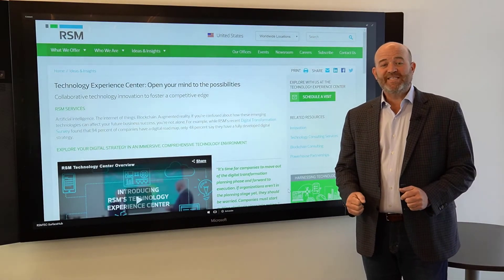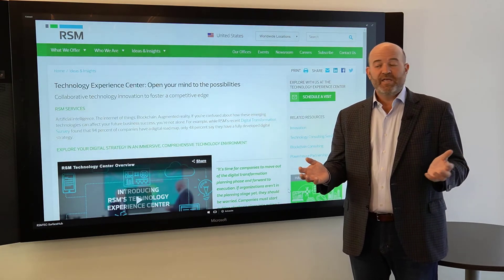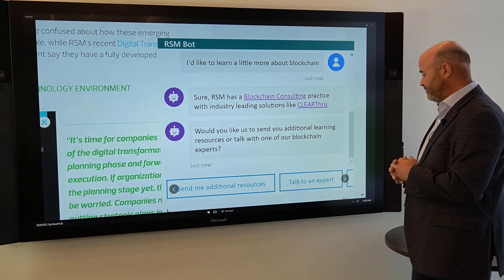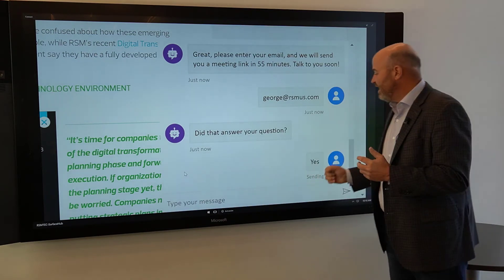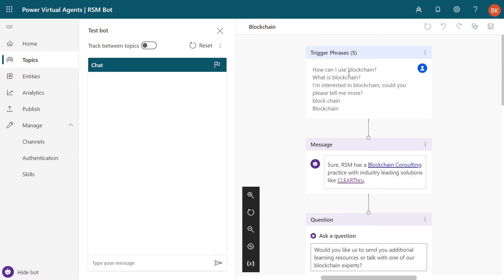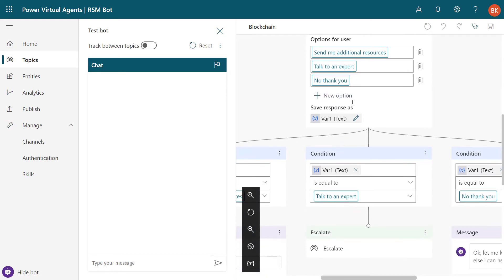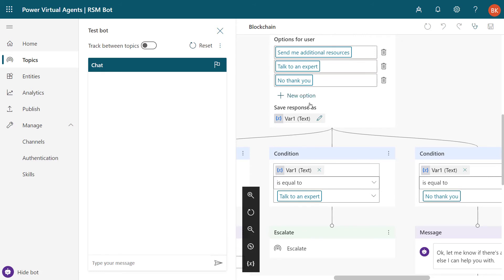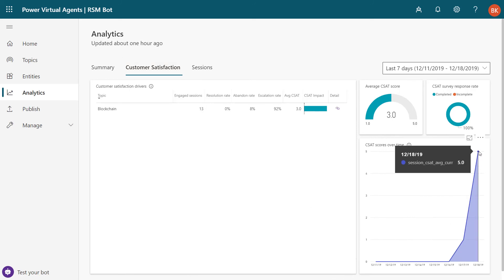Building a Microsoft Virtual Agent for Customer Support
This short video demonstrates the capability in the Microsoft Power Platform to create an AI-based virtual agent to create better experiences and engagement for your customers.

To learn more about our Microsoft Technologies, visit digital.rsmus.com